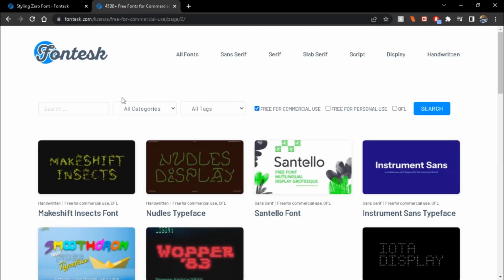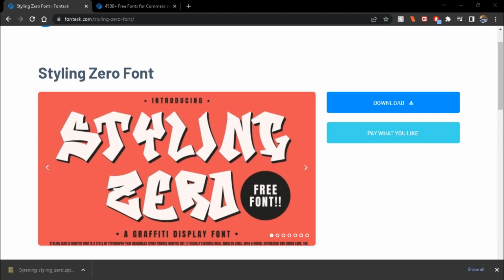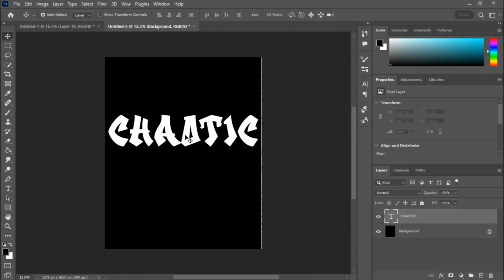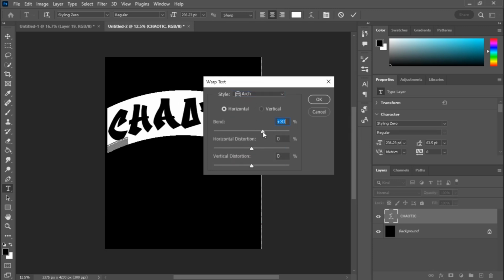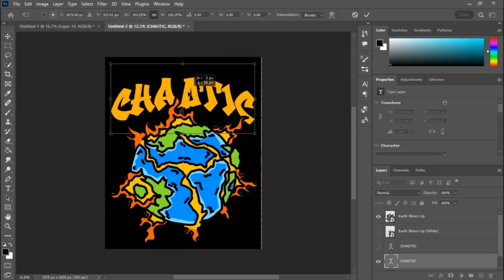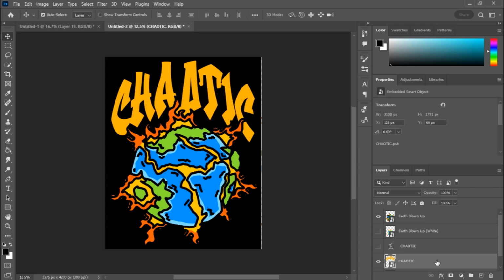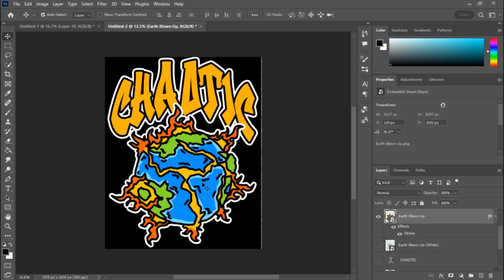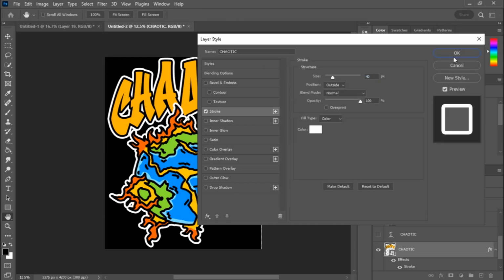HOW to CREATE EASY Clothing Designs! (Photoshop)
GRAPHICS & PRESETS BY ME!

I do not take any ownership of the music displayed in this video. Ownership belongs to the respected owner(s).

In this video, I teach you guys how to design your own easy clothing designs for brands and businesses. The program we are using is called Photoshop.